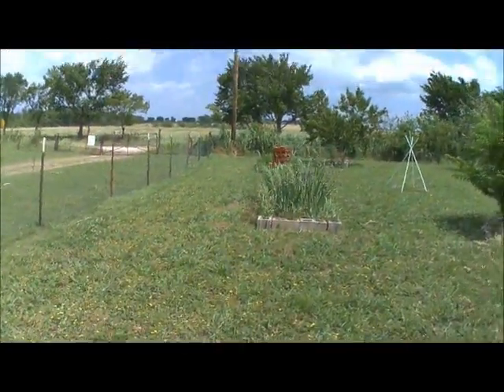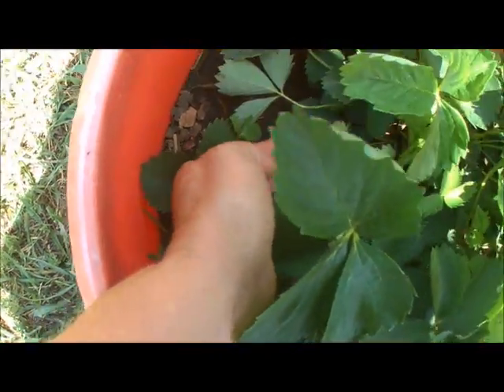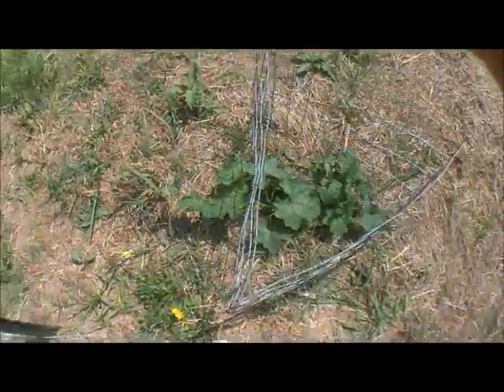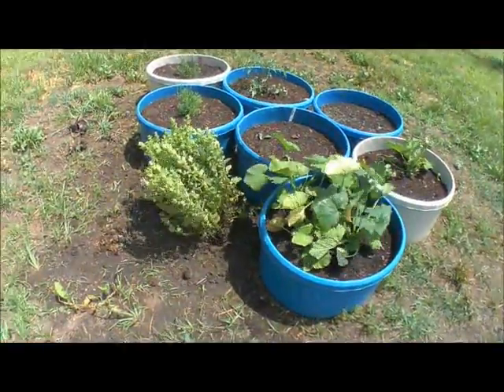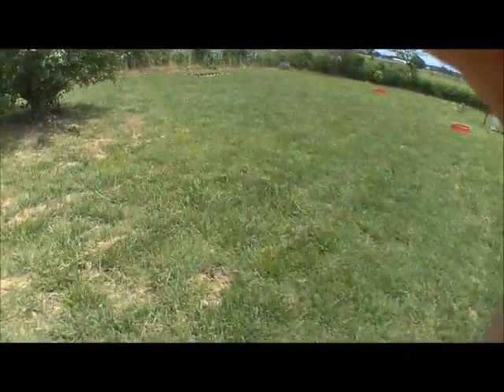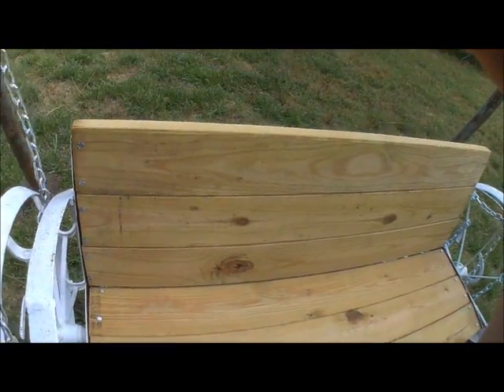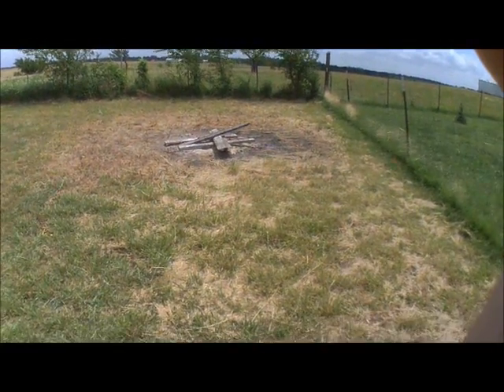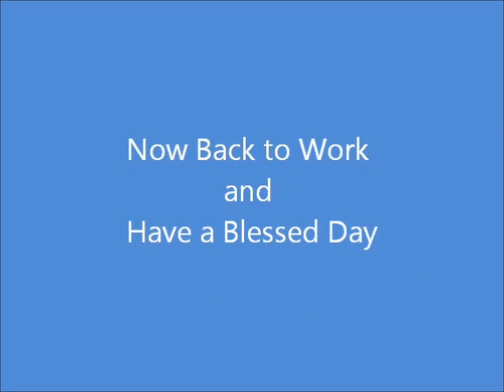Garden Update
Things are really growing in the garden